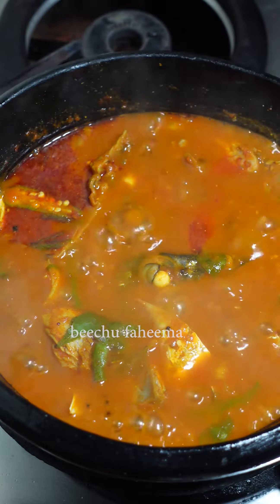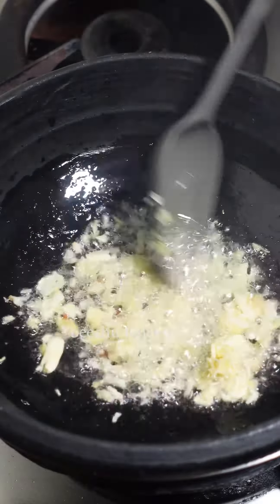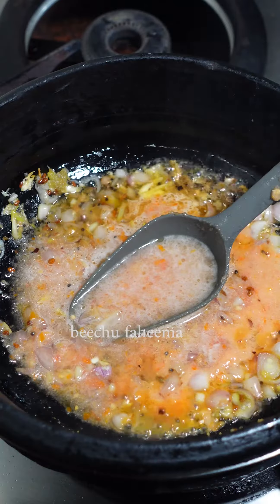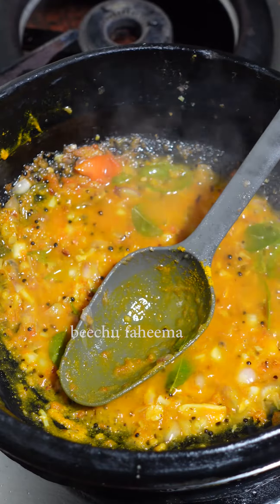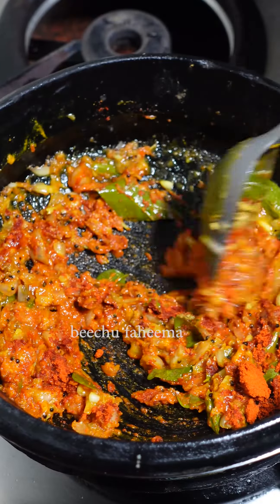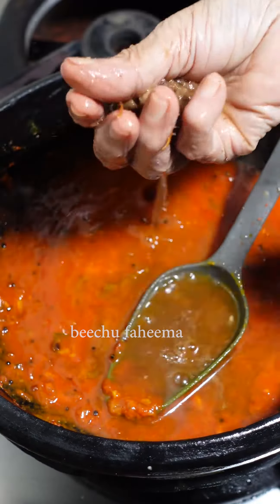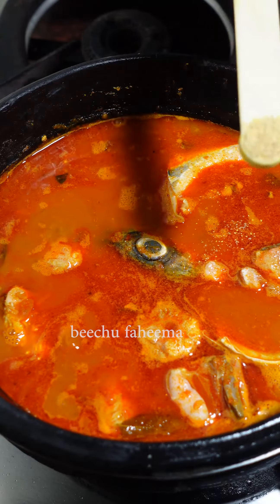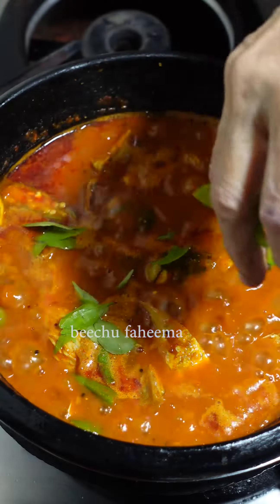രുചിയൂറും മീൻ മുളകിട്ടത് | Authentic Traditional and Usual Recipe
Meen mulakittathu is a tasty Kerala style fish curry, also known as “Red fish curry”, “nadan fish curry” or “Meen Vevichathu” which may be served with rice, naan, bread, or tapioca. You could use any fish for making this spicy delicious curry.

This Kerala style fish curry is quite well-known for its excellent balance of spiciness and sour flavors.

Ingredients
Coconut oil 2tbsp
Mustard 1/2tsp
Fenugreek 1/2tsp
Garlic 10
Ginger half inch
Shallots 10
Tomato 2big
Water 1/4cup
Curry leaves
Turmeric 1/2tsp
Chilly powder 3/4tbsp
Kashmiri chilly powder 2tbsp
Coriander powder 1/2tbsp
Tamarind-lemon size
Salt
Fenugreek powder 1/4tsp